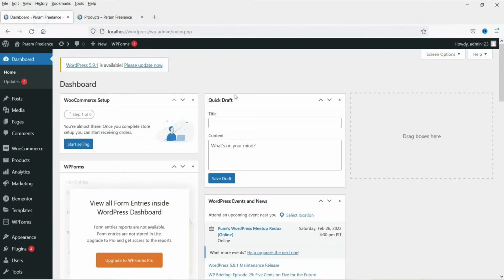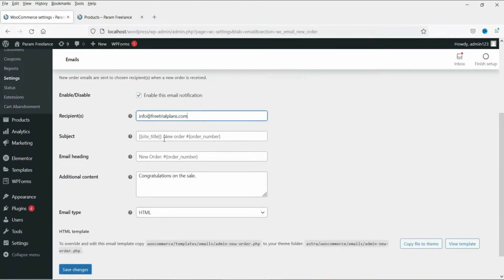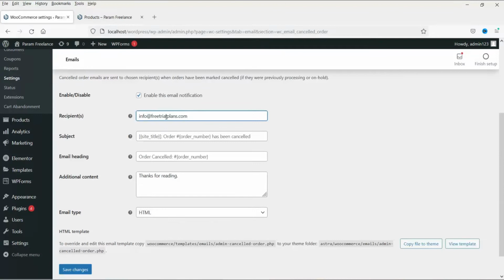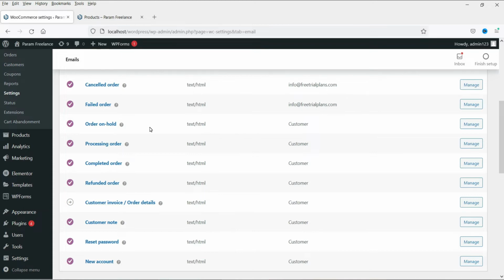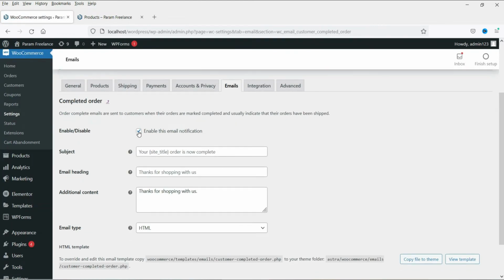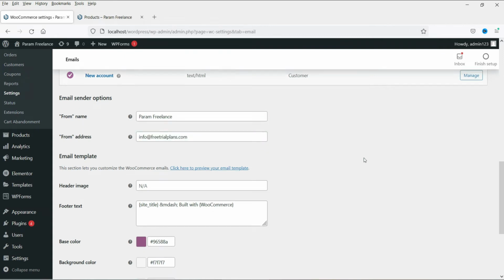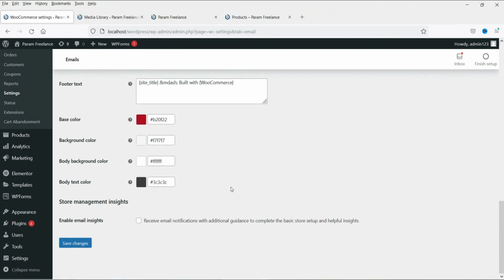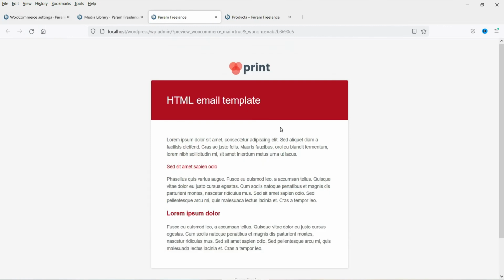WooCommerce Email Notification settings | Quick Tips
In this video, we will discuss about WooCommerce Email Notification settings. Whenever you receive new order, you get email notification. Whenever order is updated, cancelled, refunded, email has been sent to customer. All these email notifications are handled by WooCommerce.

👉  Let us see how to manage email settings in WooCommerce.
- Log in to wordpress dashboard
- Go to WooCommerce - Settings.
- There you will see a tab called Email. Click on it.
- Under Email settings, you can manage the notifications for following tasks.
✅ New order
✅ Cancelled order
✅ Failed order
✅ Order on-hold
✅ Processing order
✅ Completed order
✅ Refunded order
✅ Customer invoice / Order details
✅ Customer note
✅ Reset password
✅ New account

You can also edit the standard Email template created by WooCommerce.

👉 Topics covered in this video:
✅ WooCommerce Email Notification settings
✅ WooCommerce Email Settings
✅ WooCommerce Store Email settings
✅ WooCommerce Email setup

👉 Benefits of Using WooCommerce Email Settings:
➤ Improved Customer Communication
➤ Streamlined Business Operations
➤ Customizable Templates
➤ Increased Sales
➤ Improved Inventory Management

I hope that this woo-commerce tutorial video series will help you create e-commerce website on your own. Watch the playlist at

I hope that this video will help you with Woocommerce email notification settings.